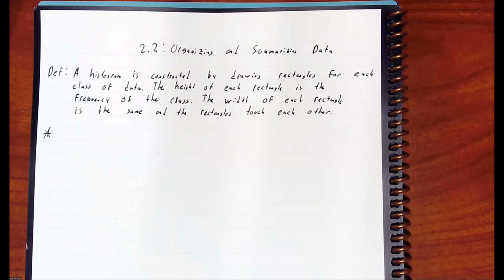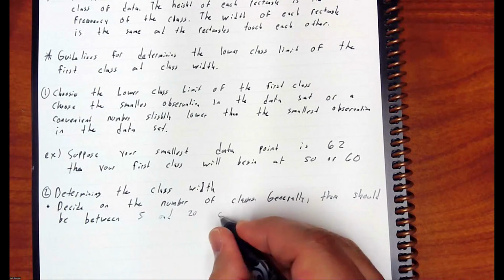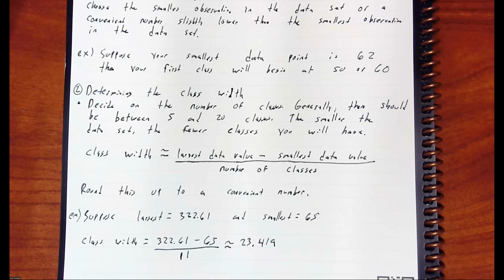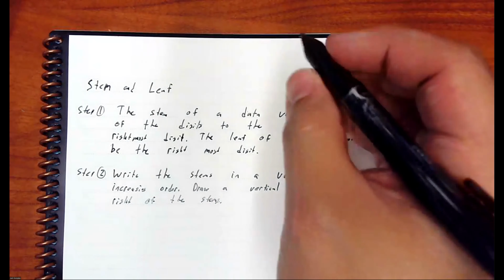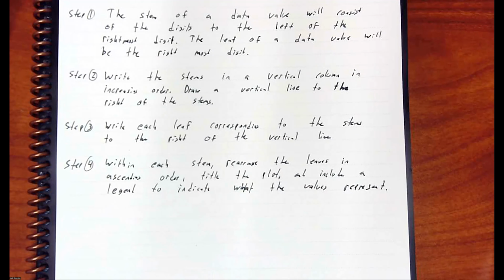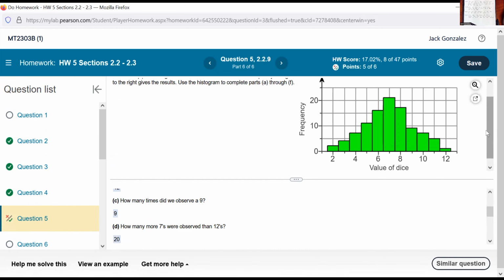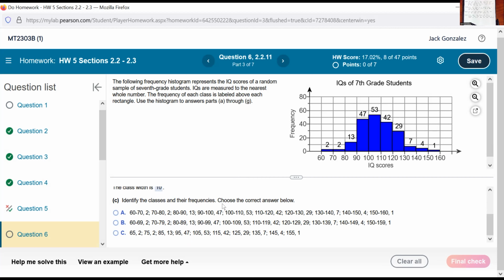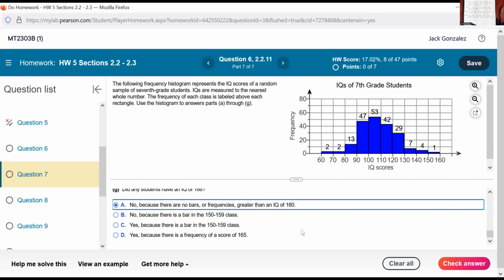MT 2303 2.2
Frequency distributions, classes, historgrams